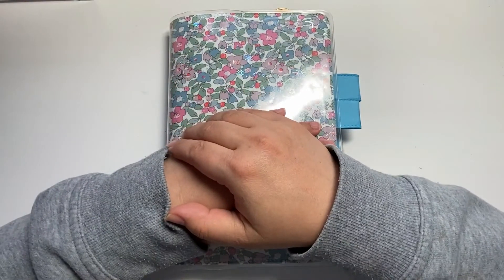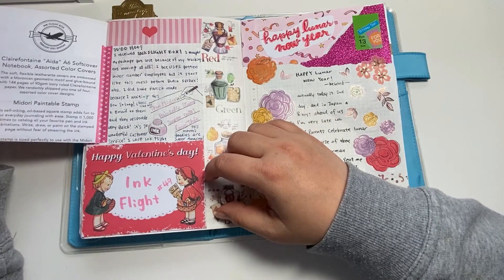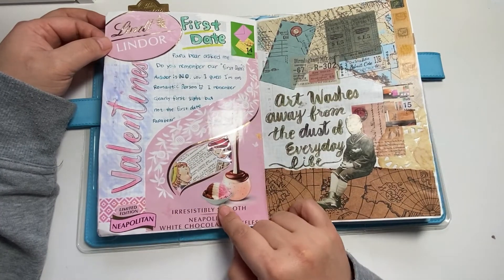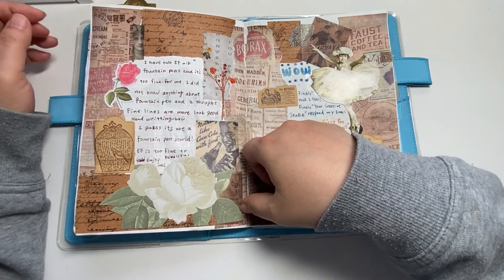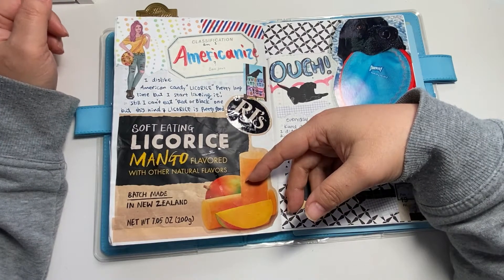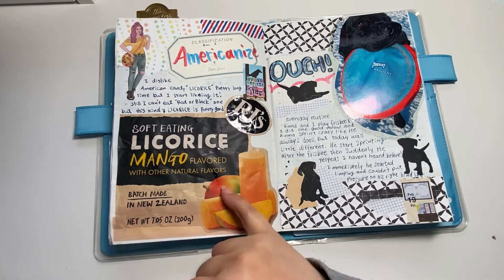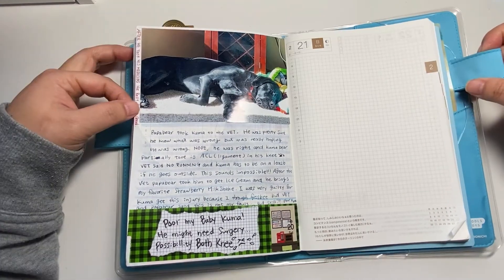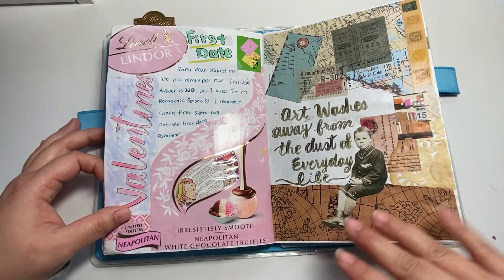Hobonichi Cousin Journal Flip Through Feb.11th to 20th 2021 + update Kuma's injury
Thank you for stop by Angeliz Stationery Room.
hope you enjoy with me!

SEND ME ;
Happy mail, Fan letter, postcard etc...
ANGELIZ PRESTON
P.O.BOX183
WOODVILLE, WI
54028

MDノートでほぼ日もどき1年生になりました♪